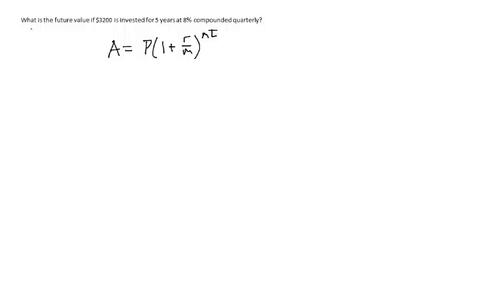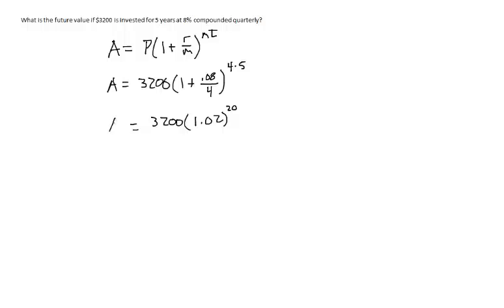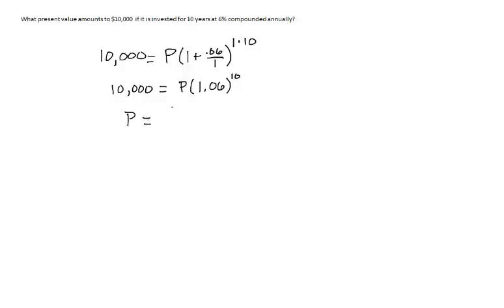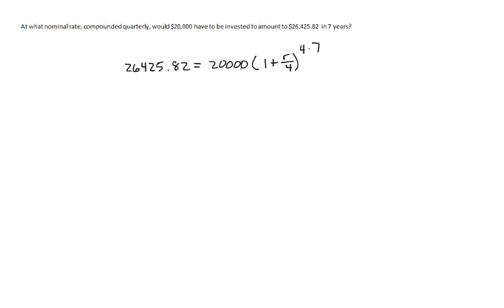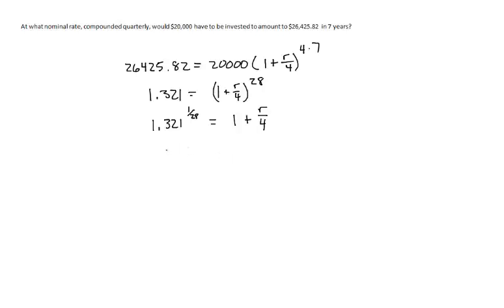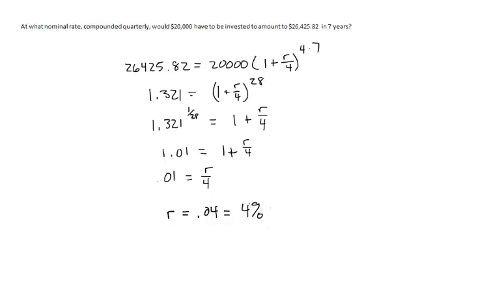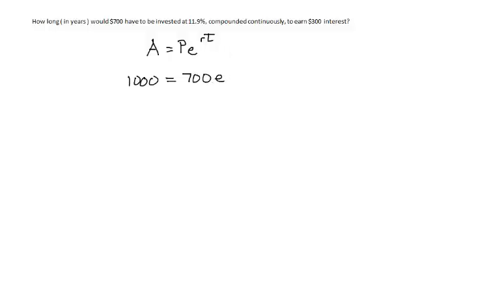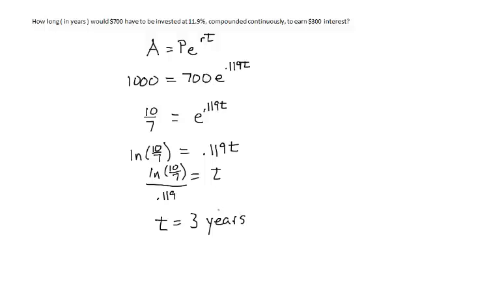Compound Interest MTH 121